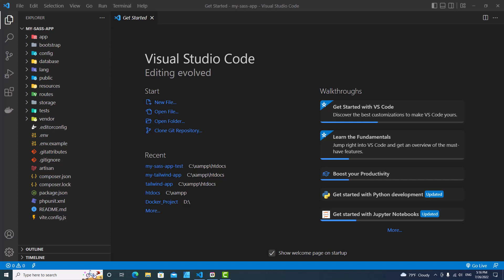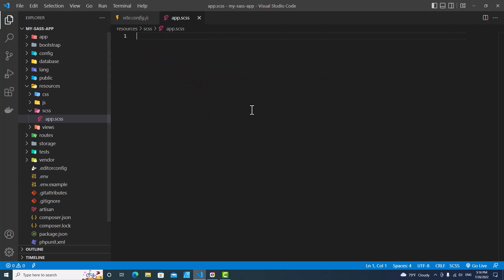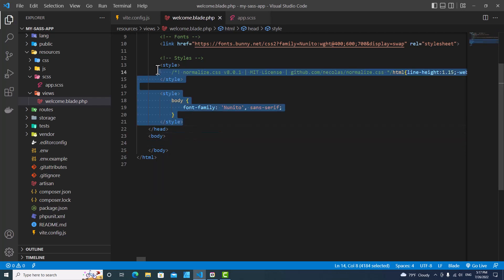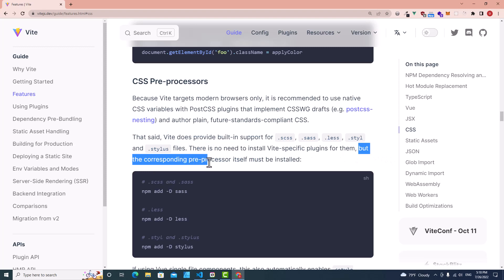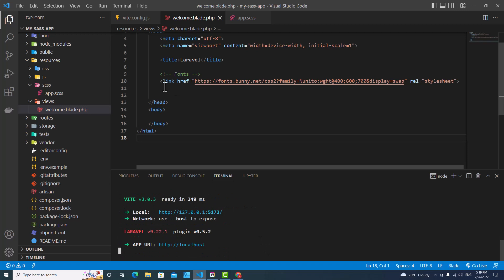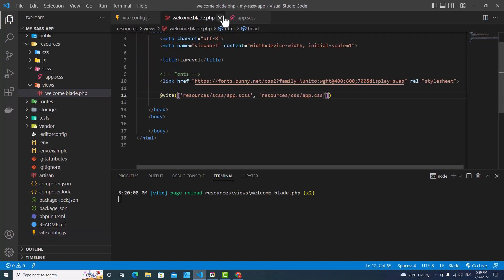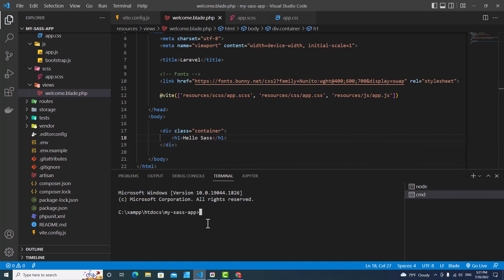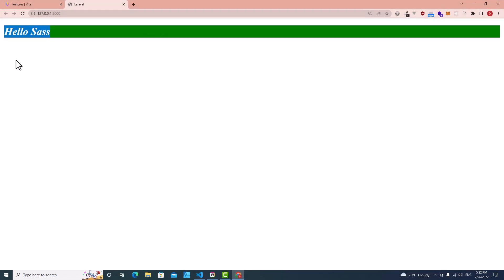How to use Sass in Laravel with Vite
In this video tutorial, we will learn how to use Sass or SCSS in the Laravel project using Vite. The new Laravel project has used Vite instead of Mix.  I'll teach you every thing step by step to implement Sass/Scss in Laravel. At the end of the video, you will know how to install Sass or SCSS in Laravel with Vite.